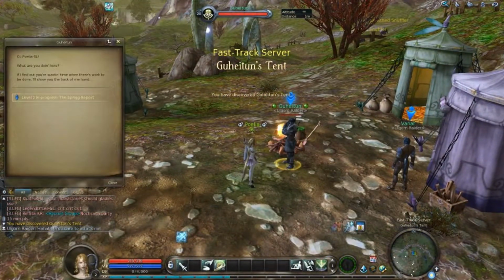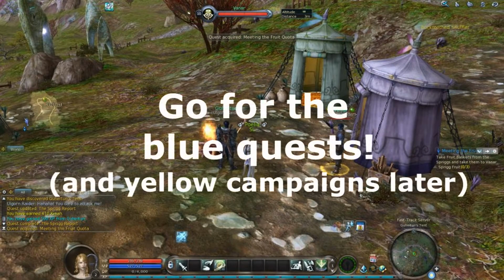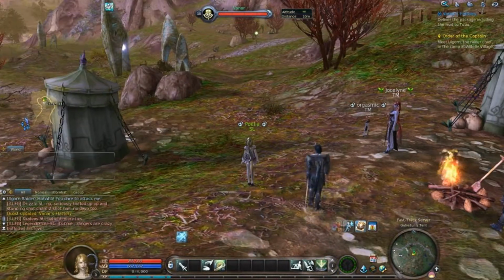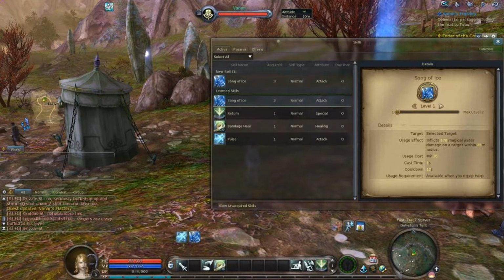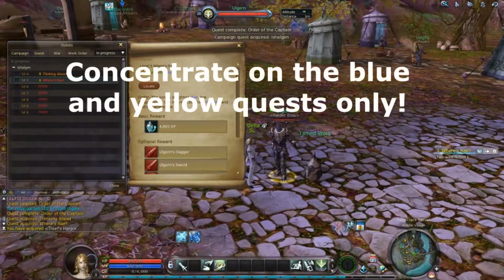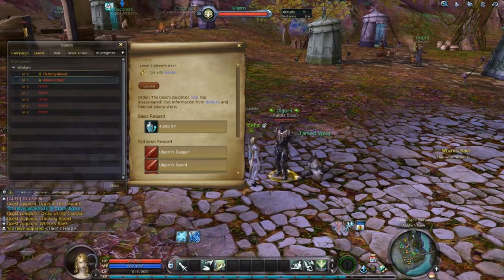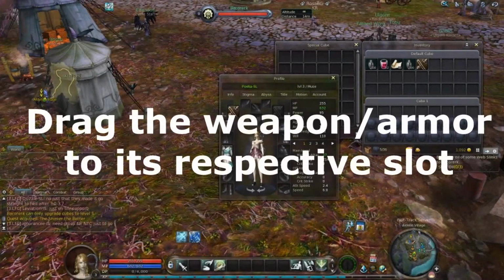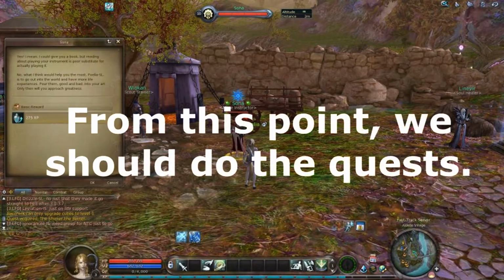Aion 4.8 Leveling guide for beginners. Part 2 (lv 2-9 more basic stuff)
This tutorial shows to a beginner player what to do in order to level relatively fast in Aion.

Part 2: Levels 2-3 in Ishalgen.
More  basic tips for beginners players.

Music Supplied by Monstercat: The Best of 2013
Artist Name: Monstercat